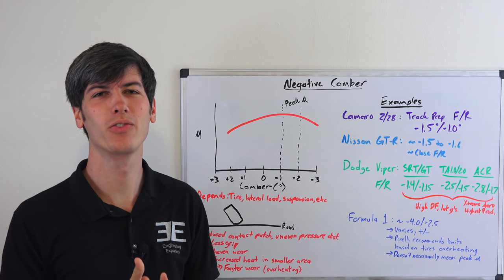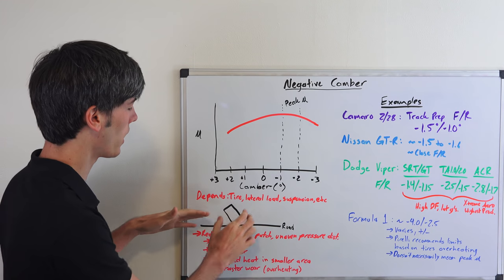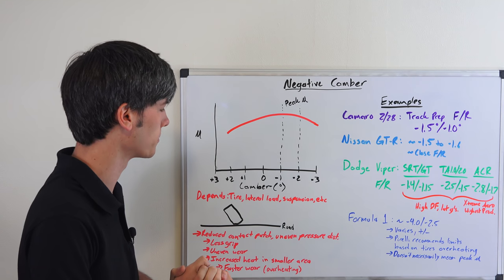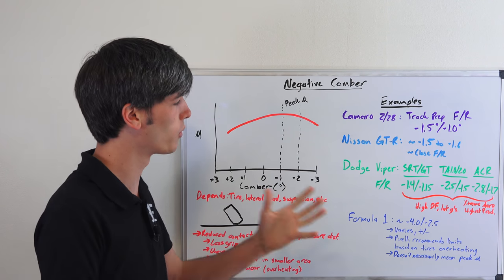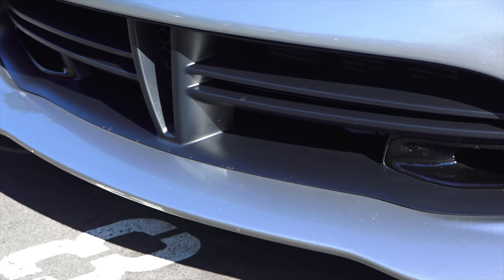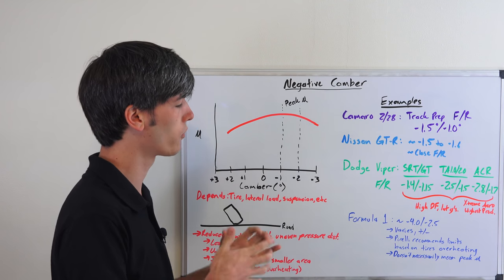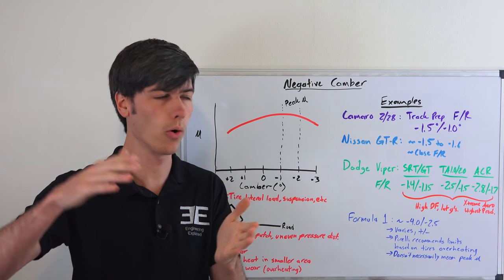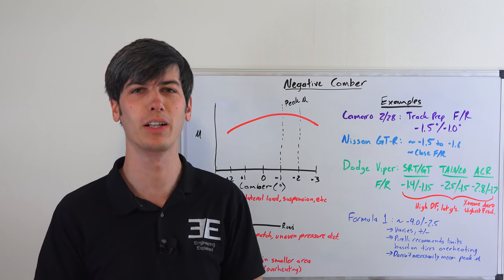Too Much Negative Camber - Wheel Alignment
How much camber is too much? When getting a wheel alignment, what should camber be set to for performance driving? A slight amount of negative camber can increase the amount of lateral grip a car has at the limit, though too much negative camber can result in uneven tire wear, reduced grip, and premature tire failure.